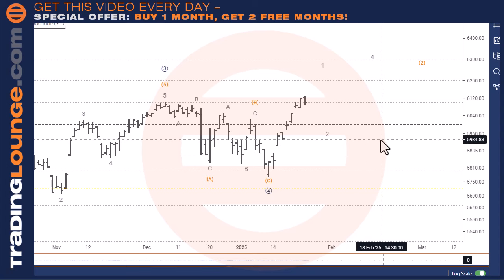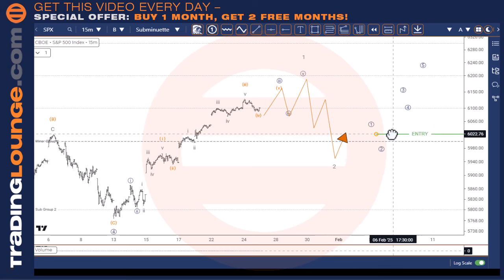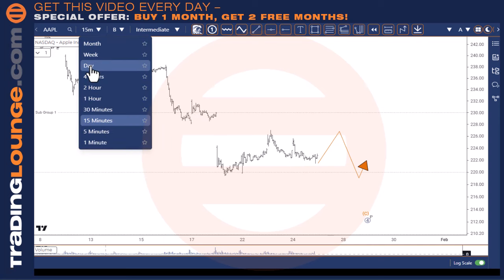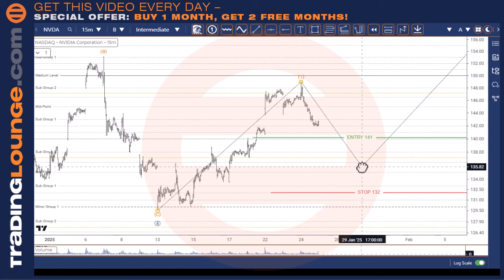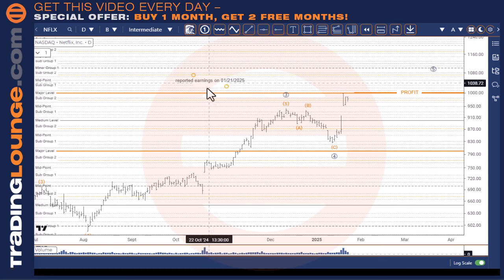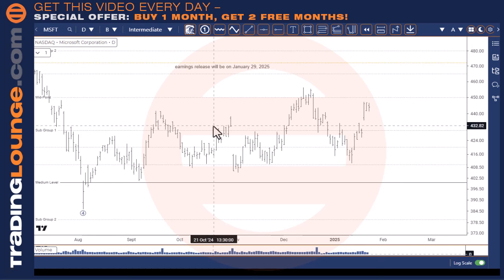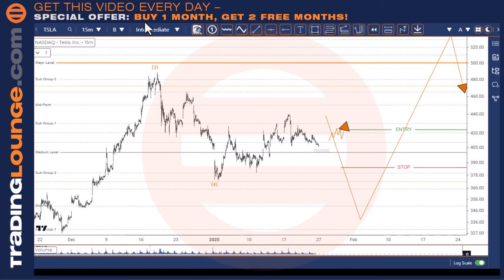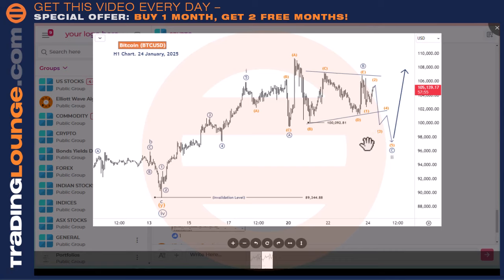SP500 & NASDAQ: AAPL, AMZN, NVDA, META, NFLX, GOOGL, MSFT, TSLA & Bitcoin. Elliott Wave Trading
Trading Strategies: SP500 (SPX), NASDAQ 100 (NDX), Apple (AAPL), Tesla (TSLA), Amazon (AMZN), Nvidia (NVDA), Microsoft (MSFT), Meta Platforms (META), Netflix (NFLX), Alphabet (GOOGL), Bitcoin (BTC). Stock market Elliott Wave technical analysis and trading strategies:

BEST VALUE ELLIOTT WAVE SERVICE - Talk to 7 Analysts in our Chat Lounge - Get 2 FREE Months!

Summary:
Most stocks are currently in the later stages of their Impulse. Wave iv) within Wave 1.
Key earnings reports are expected this week for several major tech stocks.
Our trading strategy involves waiting for the top, followed by a corrective abc phase downward. After the initial impulse wave completes, we'll look for a long trade setup for the next swing trade, which may take another week to develop.

Elliott Wave Analysis NASDAQ Tech Stocks:
SP500 (SPX): Wave 1 of (1)
NASDAQ 100 (NDX): 1 of (1)
Apple (AAPL): Wave 4)
Amazon (AMZN): Wave 1
NVIDIA (NVDA):  Wave 1
Meta Platforms (META):  Wave 1
Netflix (NFLX):  Wave 1
Alphabet (GOOGL): Wave i)
Microsoft MSFT: Wave 1
Tesla (TSLA): Wave ii)
Bitcoin: Wave 1

Financial Events - US Earning Season

Video Chapters
00:00 S&P 500 (SPX)
07:24 NASDAQ 100 (NDX)
10:18 Apple (AAPL)
12:17 Amazon (AMZN)
16:26 NVIDIA (NVDA)
20:36 Meta Platforms (META)
22:50 Netflix (NFLX)
24:37 Alphabet (GOOGL)
26:59 Microsoft MSFT
30:32 Tesla (TSLA)
35:50 Bitcoin
42:08 End

Over 200 Markets, Access 7 Analysts in Chat Rooms, AI & Algo Elliott Wave Charting, Trade Portfolios & More..
TradingLounge Once Off SPECIAL DEAL: buy 1 month Get 2 FREE months